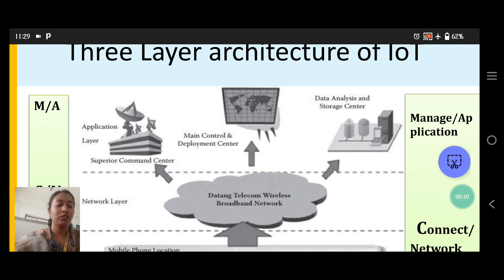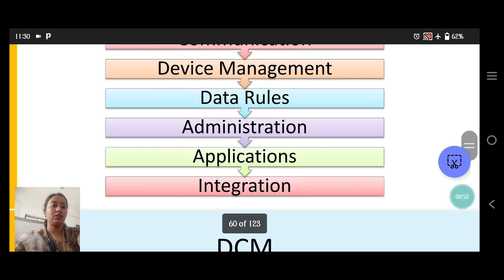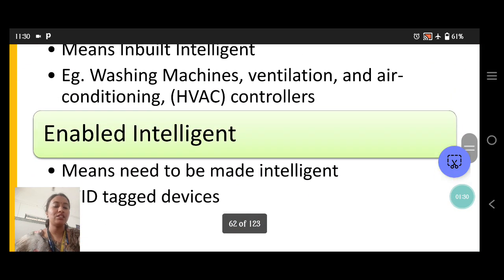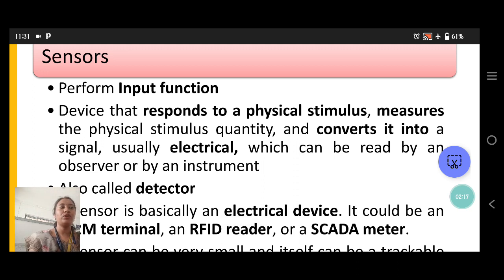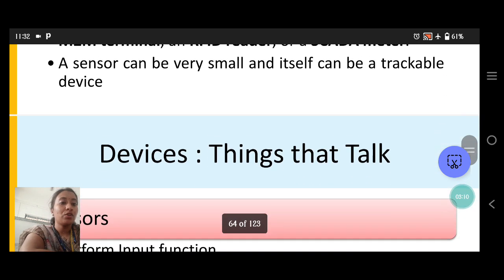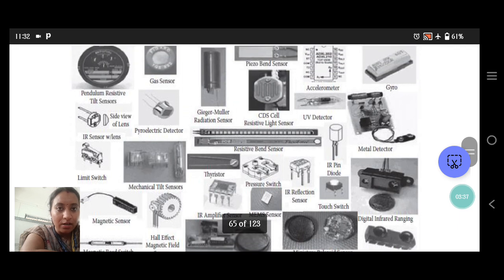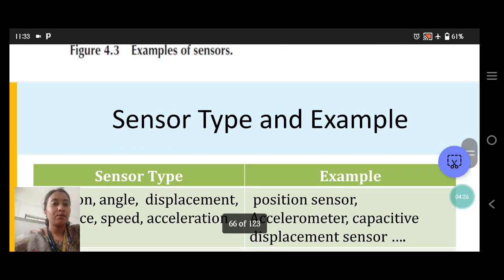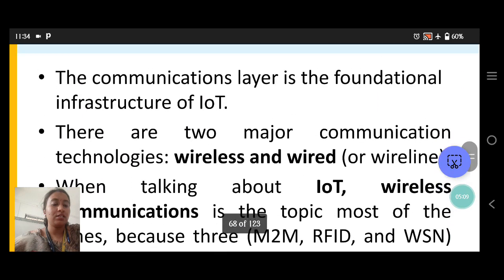Deepika G S | Lecture on Component of IoT | SNS Institutions